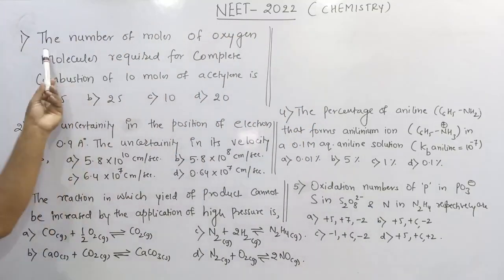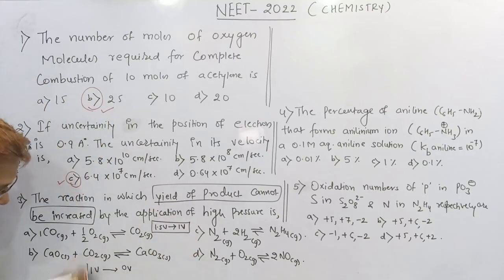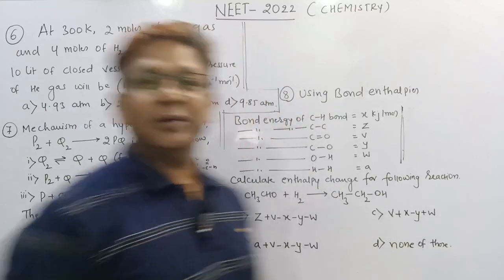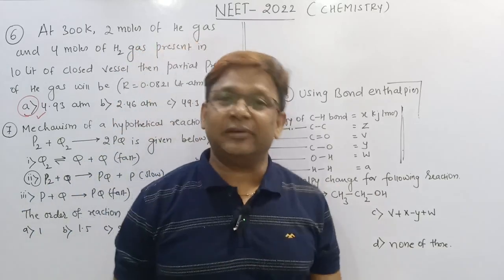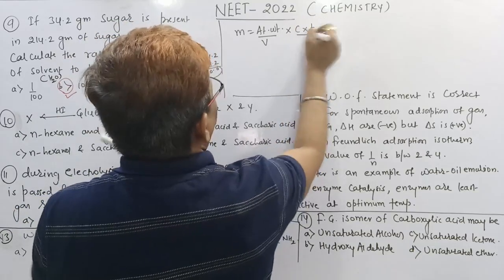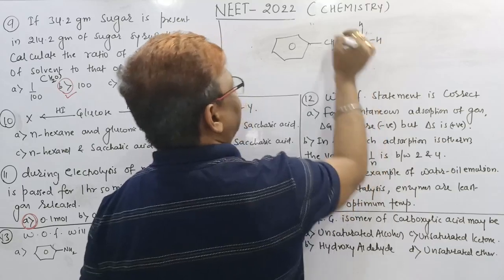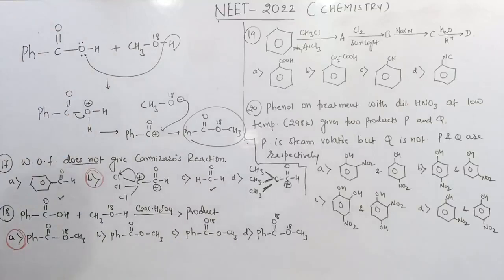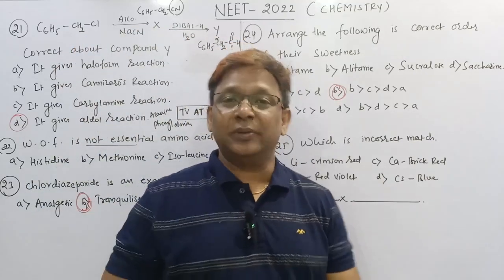Most expected Chemistry 25 Questions for NEET (Part - 1)